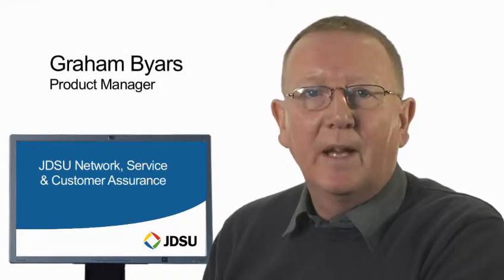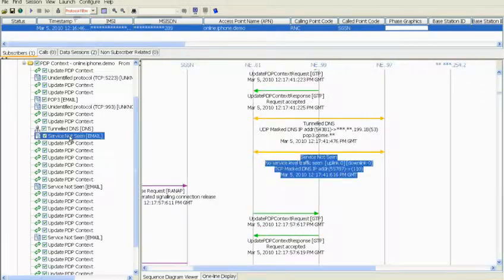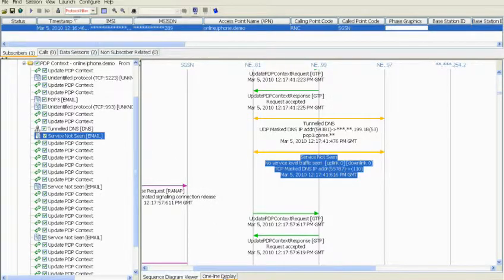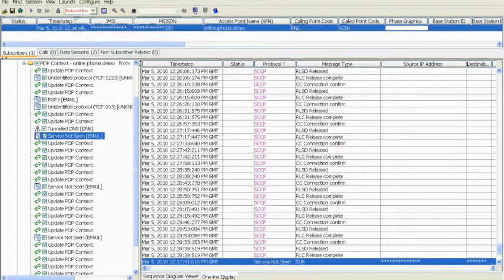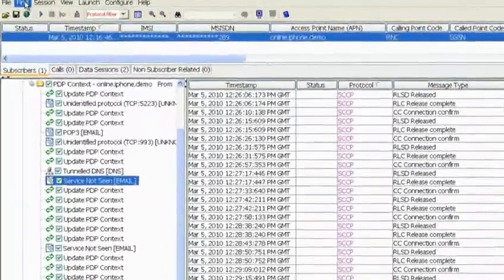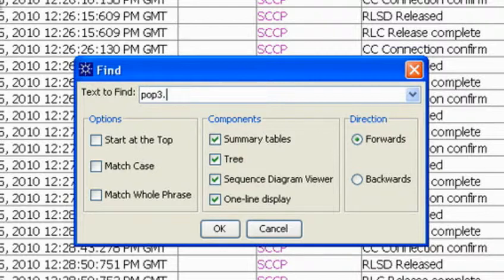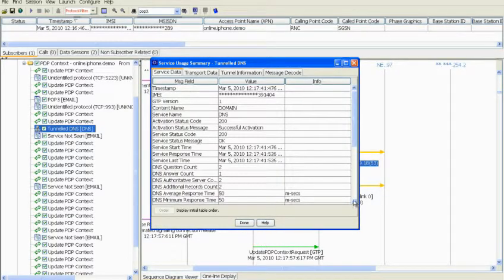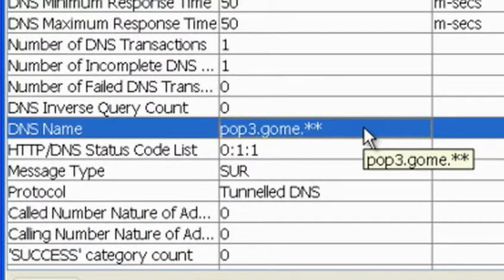"There's an App for That"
We made this video for JDSU to explain a complicated product in a simple way.
Using the iphone to show how a single fault can be traced on a mobile operators network.